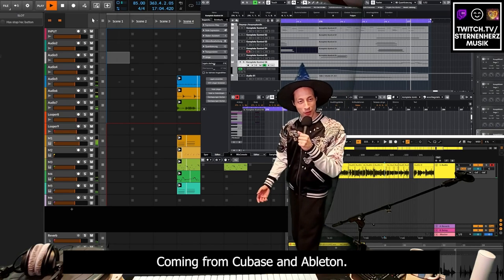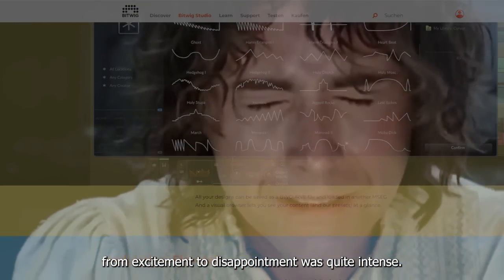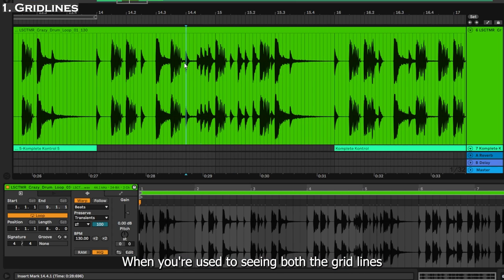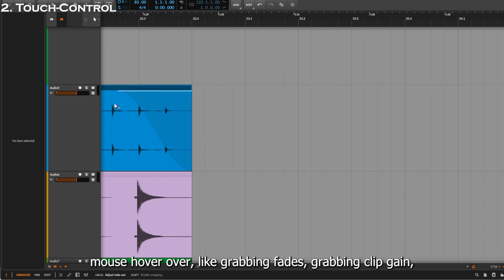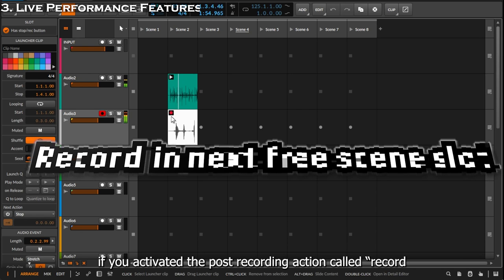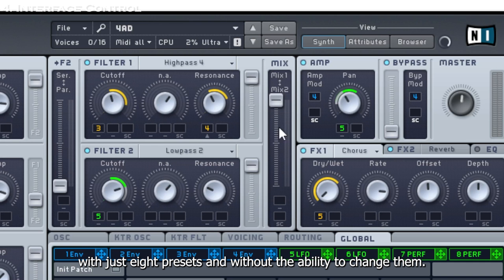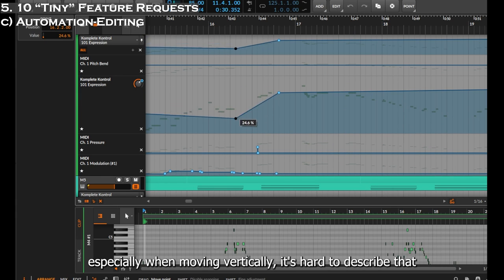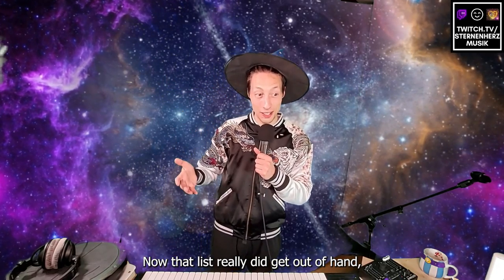5 Reasons why i would love to switch to Bitwig 5, but CAN’T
IMPORTANT UPDATE: Bitwig has a Looper now, because i built one!

You can find an updated List of all Features which would make Bitwig even better

Old Original Video description: Despite the Bitwig 5 release, i STILL can't switch to Bitwig permanently, which is a pity, because i LOVE Bitwig! Please dear Bitwig, have mercy and implement some of those Feature requests you see in the video :))

0:00 Introduction: I love Bitwig and want to switch, but still can't for reasons we'll soon see
0:52 Reason No1 why i love Bitwig: Vertical Scenes, seeing Clip-Content
1:26 Reason No2 Clip Editing in the Clip-Launcher!,
1:35 Reason No3: Touch Control
2:23 Reason No4: Bounce in Place, hybrid tracks, different rightclick tools, Shortcut list! Sandboxed Plugins
2:50 Reason No5: Jürgen Moßgrabers Scripts, and the OSC Interface for Bitwig
4:00 Why i was disappointed with Bitwigs 5 announcement (changelog)
4:50 Where are you going, Bitwig? My case for more transparency :)
9:07 Feature request 1: Gridlines in the Arranger
10:35 Feature request (Bugreport!) 2: Touch Control
14:45 Feature request 3: Live Performance Tools, Post recording action
20:20 Feature request 4: More control over the interface and piano roll
24:11 Feature request 5a) No more lost notes and transients
25:10 Feature request 5b) Warping for Quantization, or faster Quantization
25:37 Feature request 5c) Automation editing: introduce envelopes, faster editing
27:49 Feature request 5d) Audio to Midi (Bitwig internal solution)
28:30 Feature request 5e) Complete Shortcut List, make everything midi-assignable
28:55 Feature request 5f) CPU Meters in Tracks
29:24 Feature request 5g) Improvements to Sampler & Drum Machine
29:41 Feature request 5h) Midi Scripts need improvements (to be bi-directional)
30:40 Feature request 5j) Popular other requests: Linked Clips, ARA integration, VCA Faders, Midi Capture, Midi Comping, Chord Track, Scales in piano roll

31:13 Summary!

32:20 Song: "Wellentanz" by me (Sternenherz, formerly Philkatronic / nowiamone)